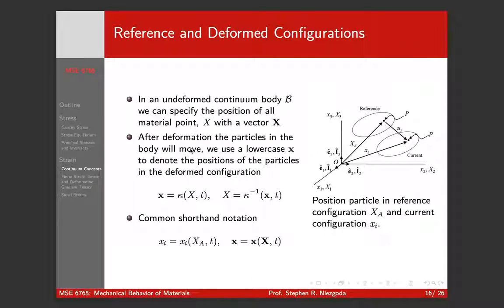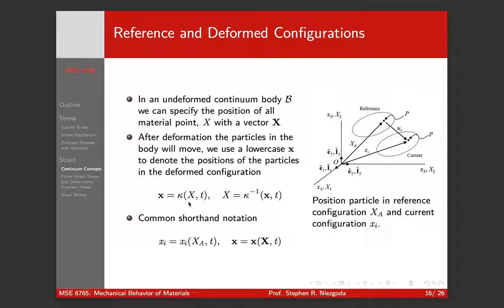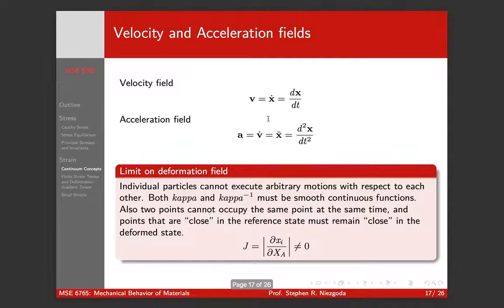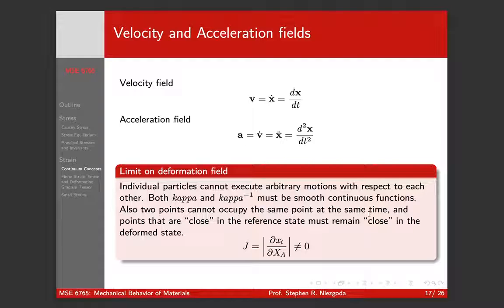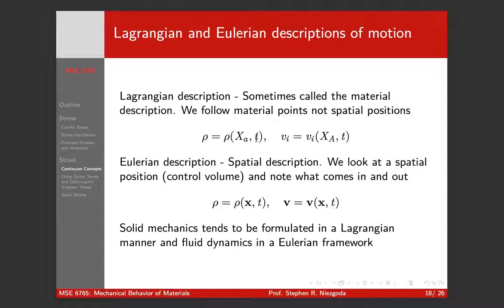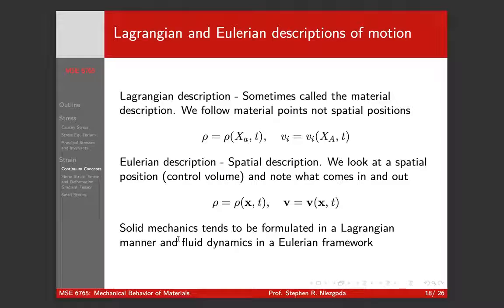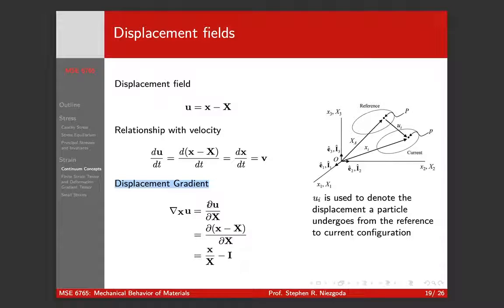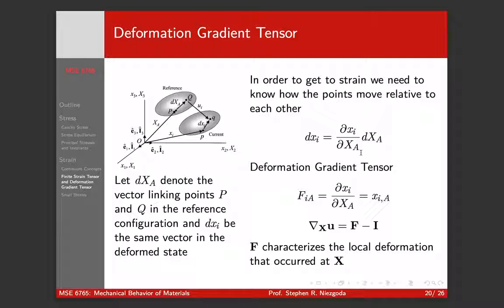Lecture 2 Part 6 - Brief Kinematics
Deformation kinematics